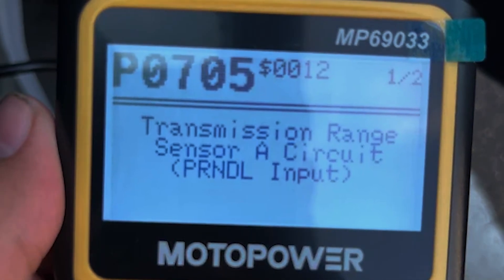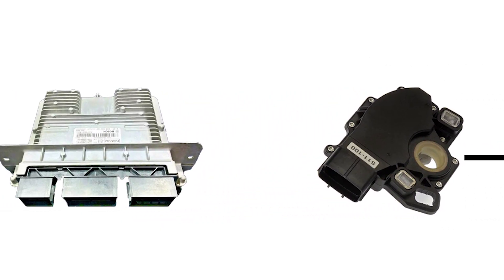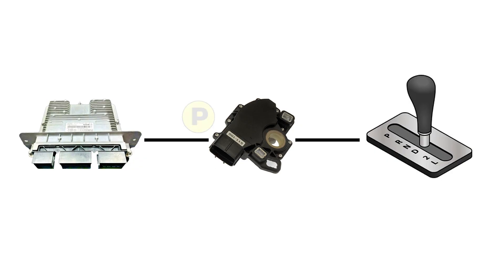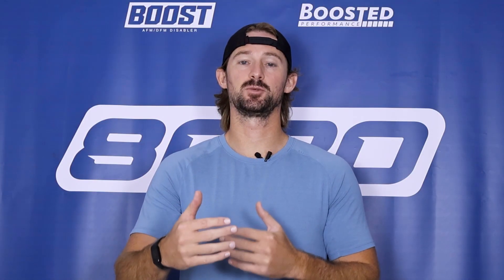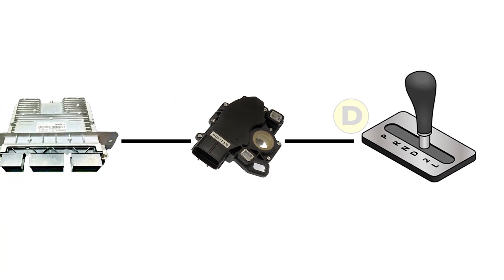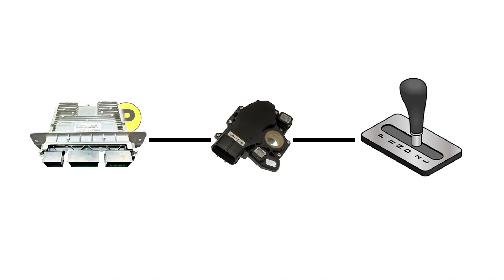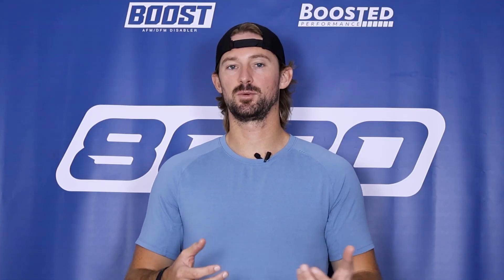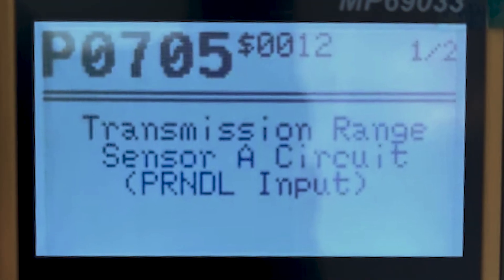P0705 Trouble Code – Don’t Replace Parts Until You Watch This!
In this video, Jake explains everything you need to know about fault code P0705 – Transmission Range Sensor “A” Circuit Malfunction (PRNDL Input), breaking down what the code means, the most common symptoms you’ll notice, and what actually causes it to appear. He covers how this code often relates to issues with the transmission range sensor or neutral safety switch, and why it can trigger shifting problems, incorrect gear readings, or even prevent the vehicle from starting. He also walks through how to properly diagnose P0705 using a scan tool. Finally, he outlines the best repair steps to clear the code and restore smooth shifting and reliable transmission performance, helping you understand whether it’s a simple fix or something more serious.

8020 Automotive owns and operates a portfolio of content websites and eCommerce stores in the Automotive industry. We provide over a million monthly readers with high-quality automotive content, focused predominantly on technical and performance modification guides.
00:52 – What Does P0705 Fault Code Mean?
02:15 – Common Symptoms of Fault Code P0705!
02:50 – Common Causes of P0705 Engine Code!
03:59 – How to Diagnose & Fix DTC P0705!